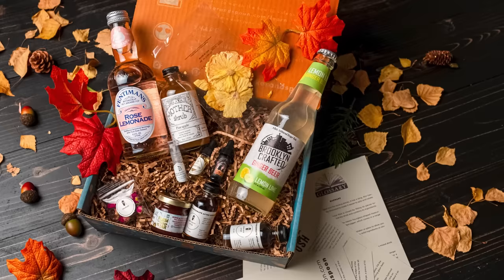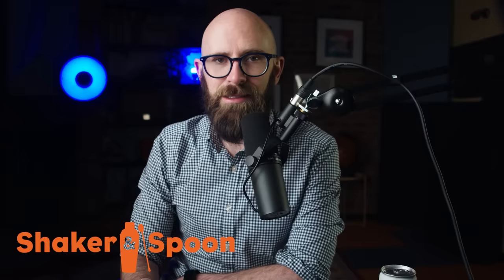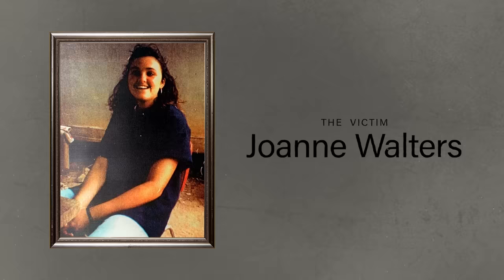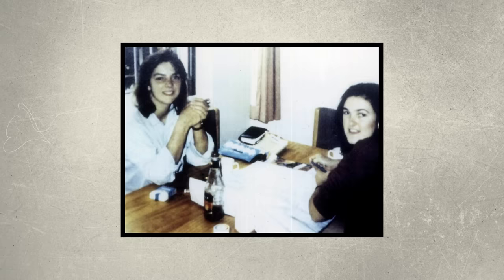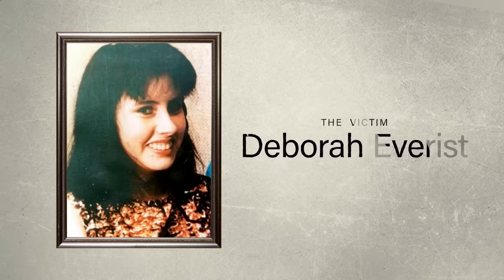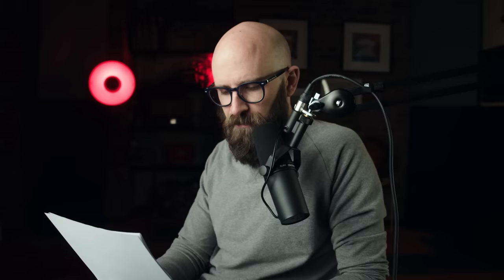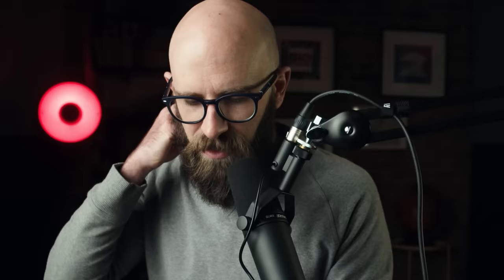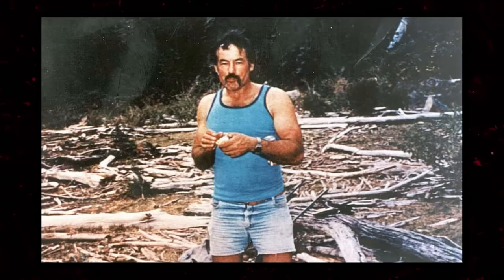Ivan Milat: Australia’s Most Notorious Serial Killer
Thanks to Shaker & Spoon for sponsoring today's video. to get a $20 off coupon at checkout.